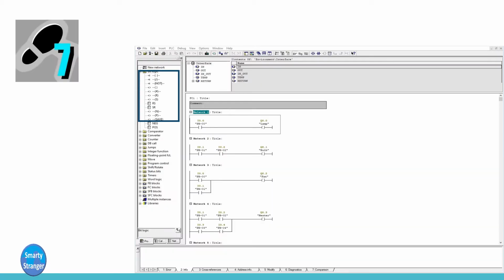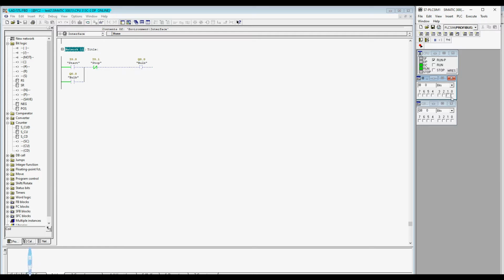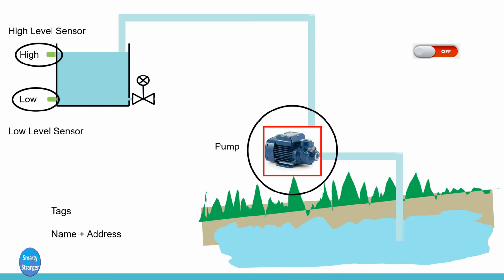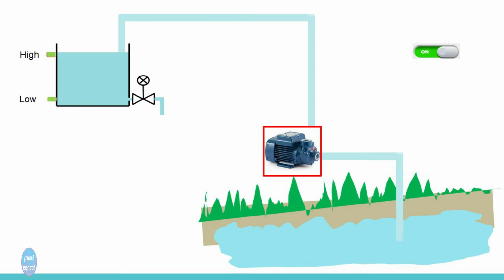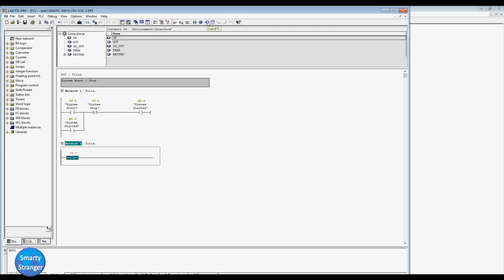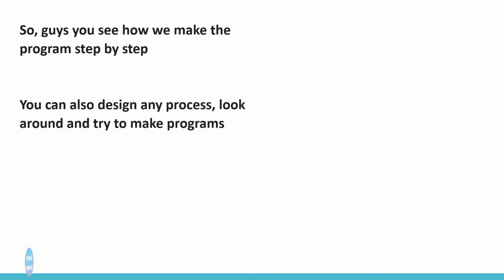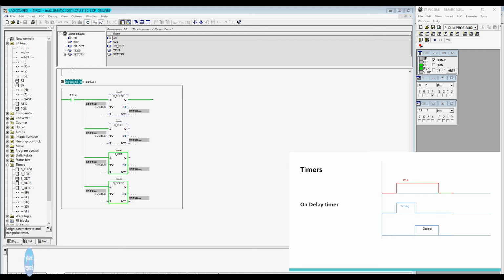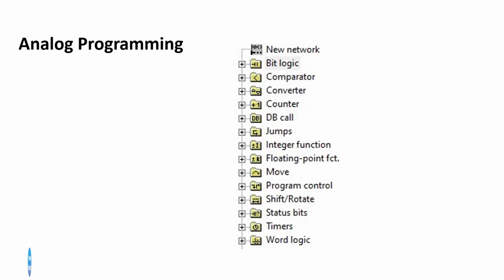What is Ladder Logic Part-02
Guys in this video we are going to discuss about PLC Programming Language (Ladder diagram)